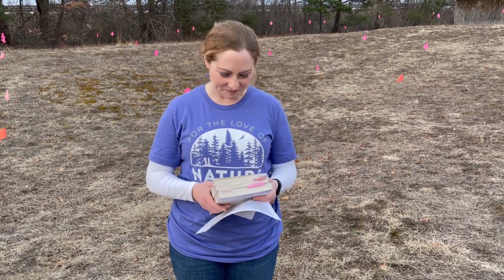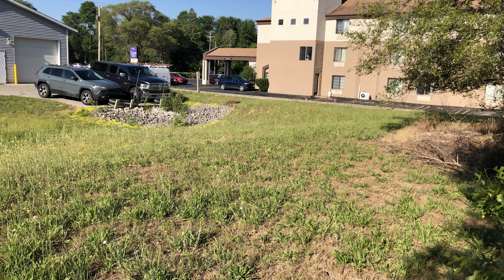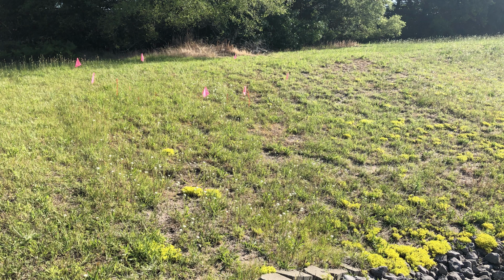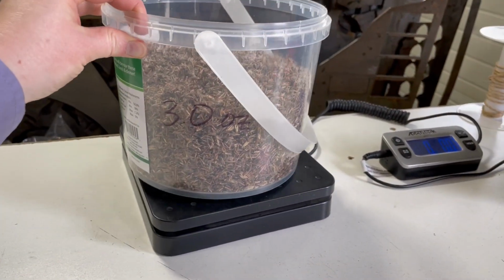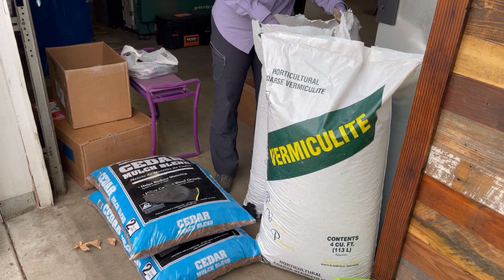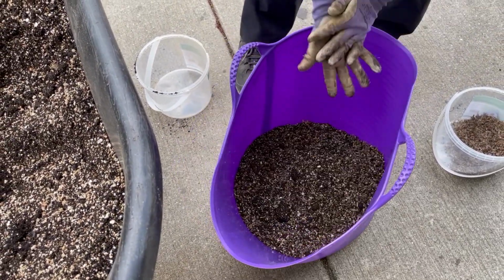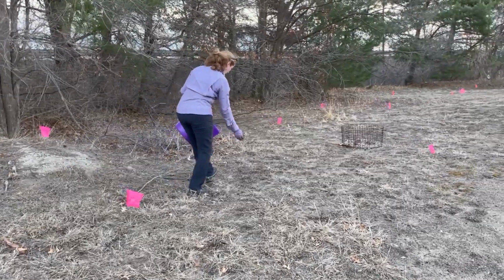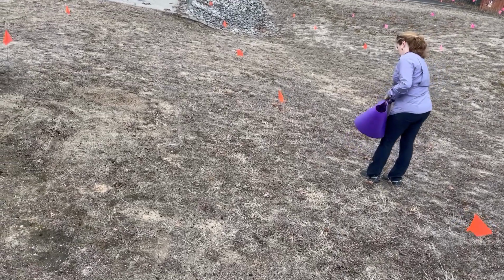Mondays with Martha #45 - Frost Seeding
This week I share a dry sand prairie demonstration project at the store as an example of a dormant frost seeding.  I explain the project in the context of Michigan Wildflower Farm's 10 Steps to a Successful Wildflower Planting Hopefully this inspires you to consider trying your hand at a native seeding project!